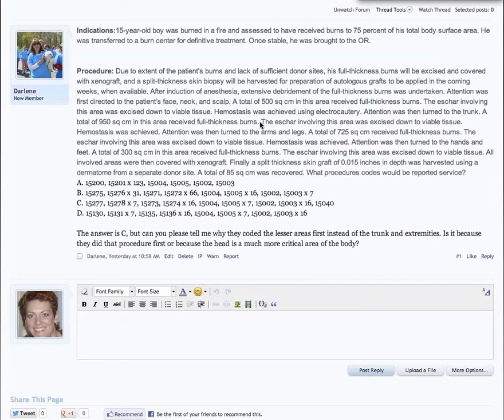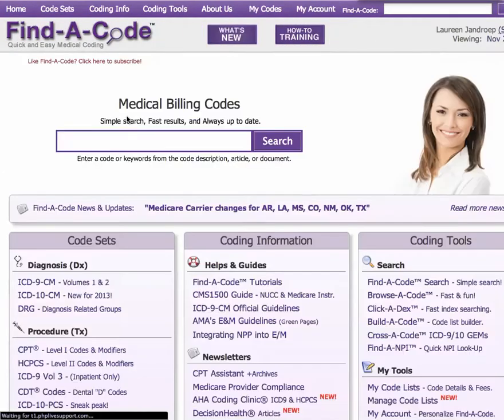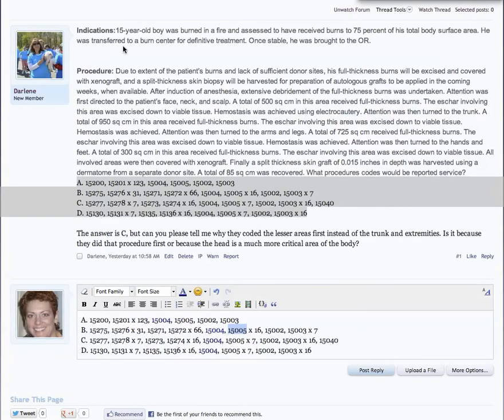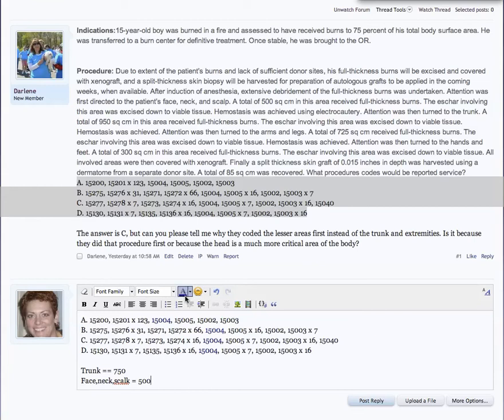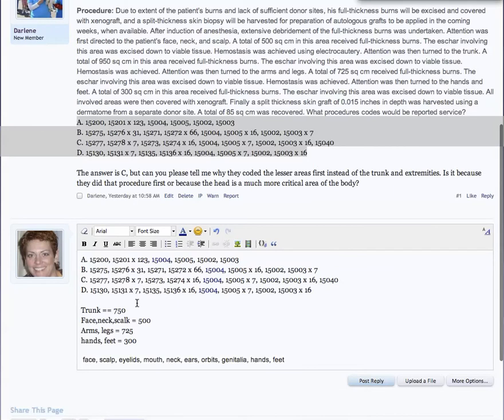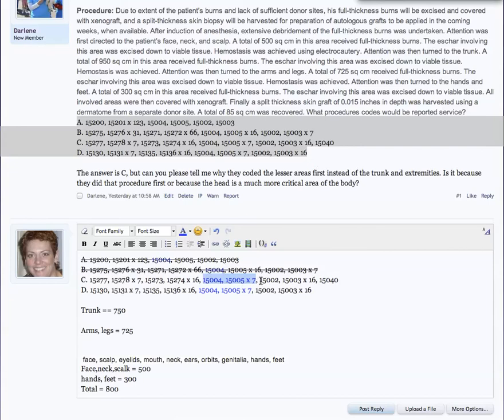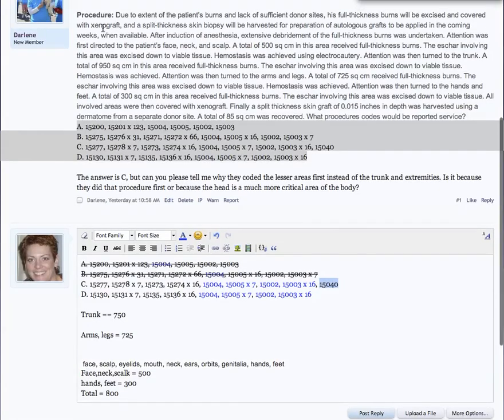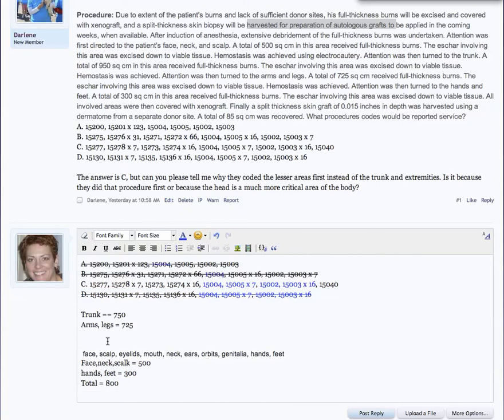Practice Medical Coding Exam Question — Skin Grafts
Laureen answers a question on the CCO discussion forum and does a screencast of her working out this multiple choice practice exam question that a student is struggling with.